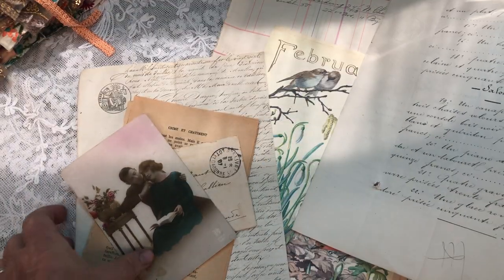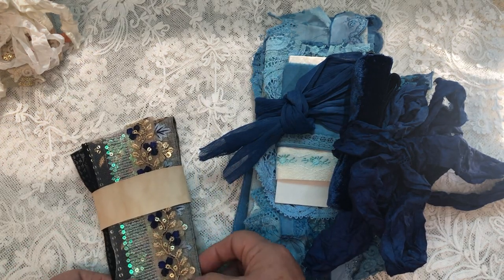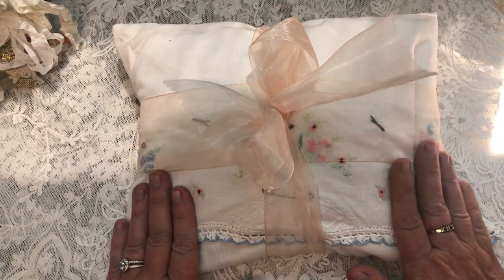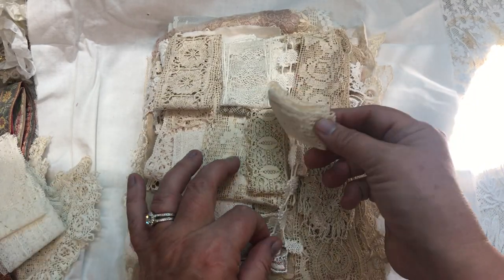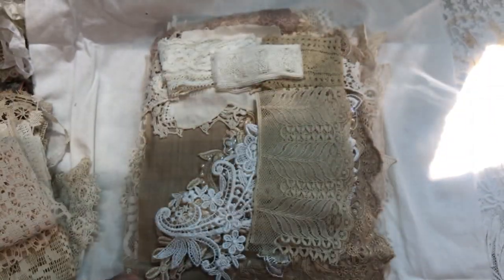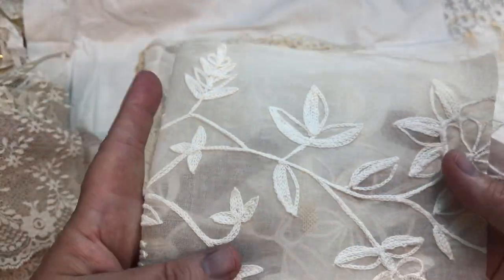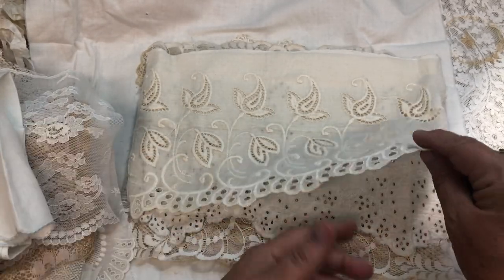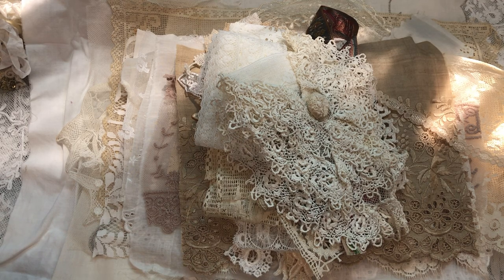My gorgeous lace package from Georganne Miller Anderson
Damsels in lace